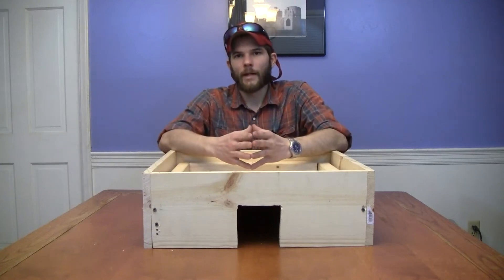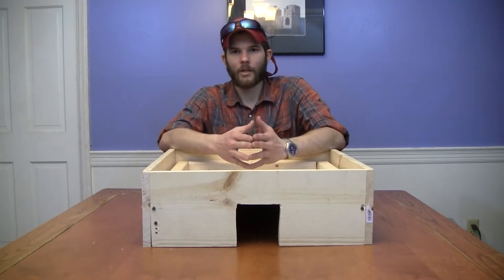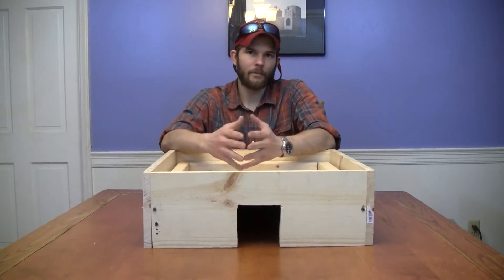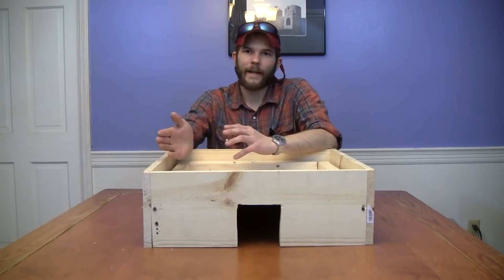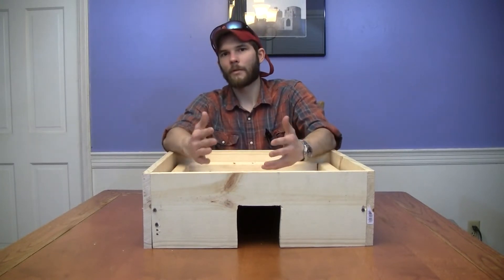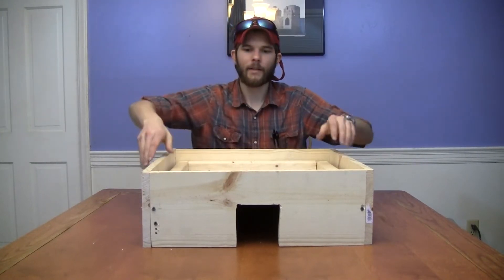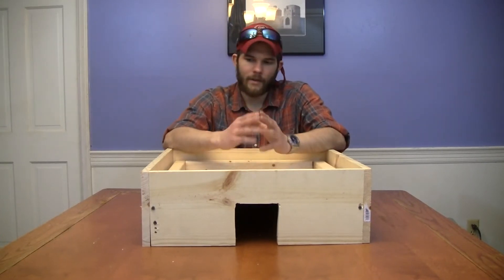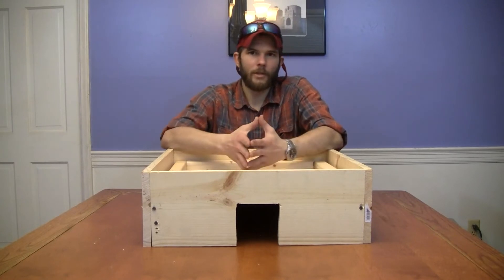Brooding chickens without electricity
This video talks about how to brood chickens without using electricity or other utilities. The primary method I talk about is using a fireless brooder with is essentially a box used to contain the body heat of the chicks. This manner of brooding chicks is viable for groups of 12-50 chicks with 25 being an ideal number.

You can learn about other ways of brooding chicks and other aspects of raising chickens in my book, "An Old Time Guide To: Raising Chickens". It is available for purchase on my